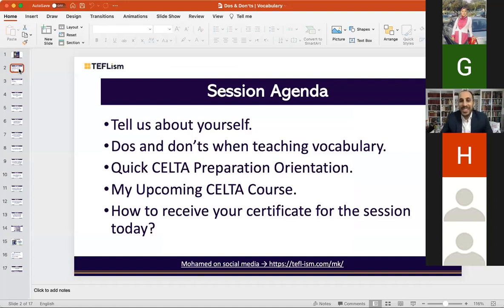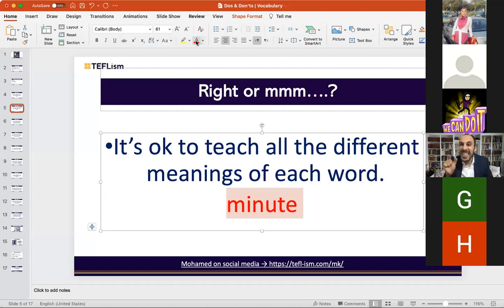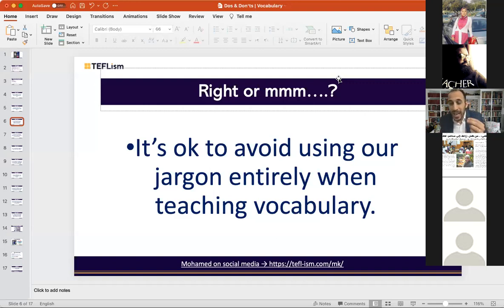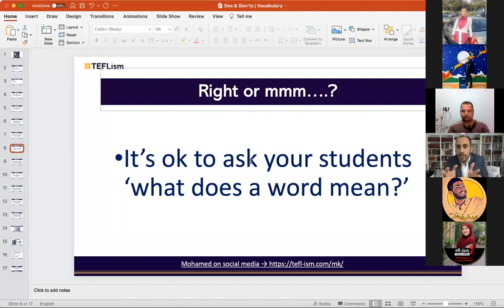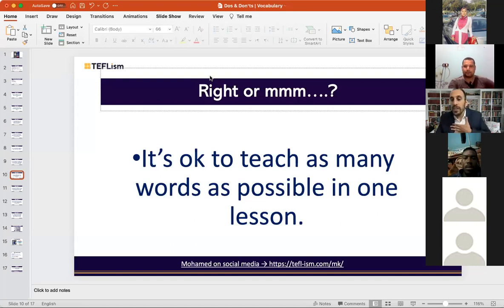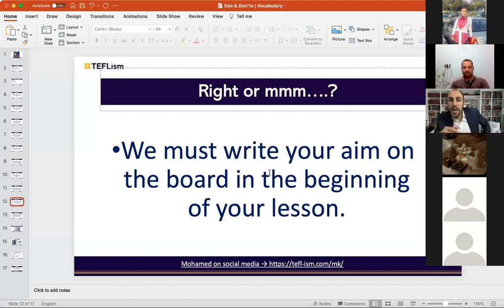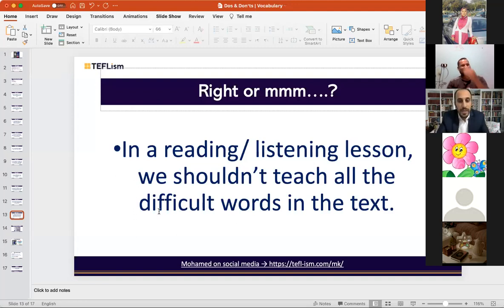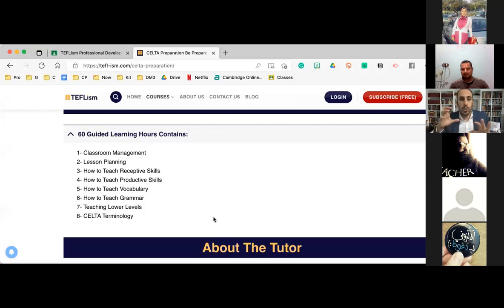Dos and don'ts when teaching vocabulary